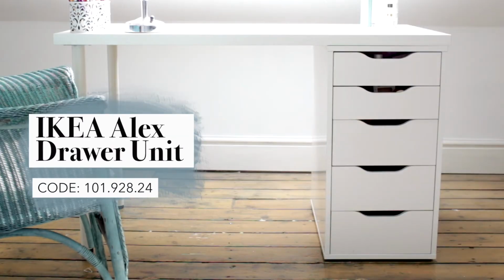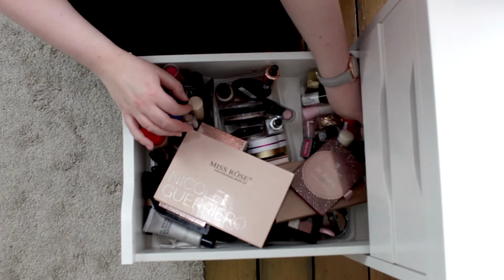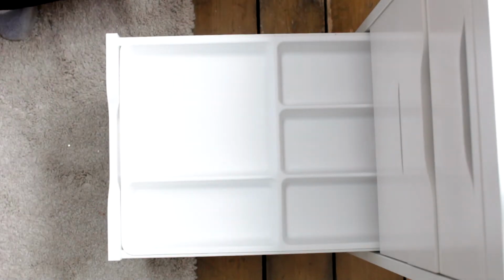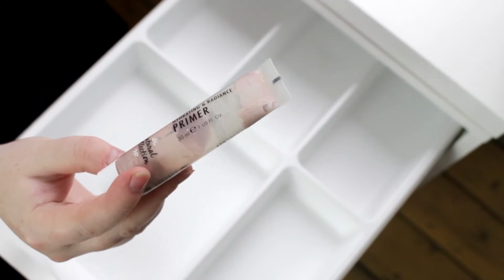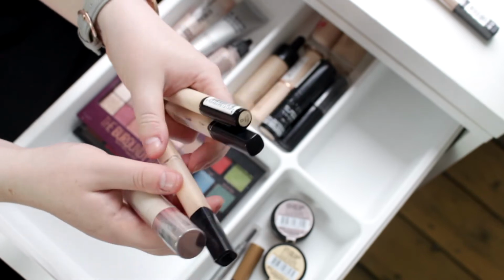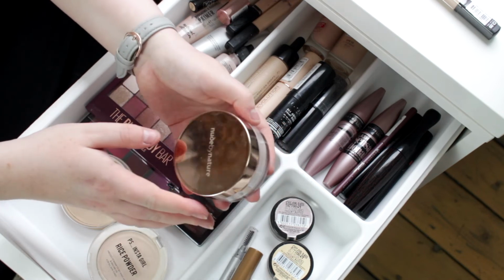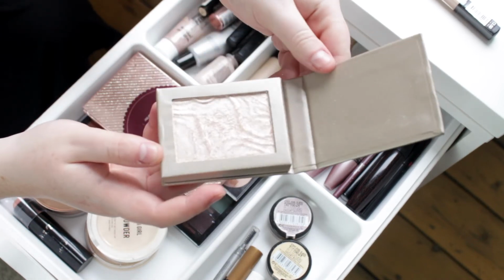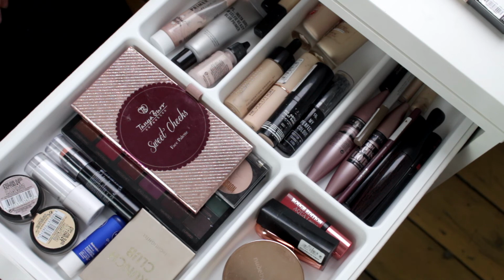ORGANISING MY EVERYDAY MAKEUP DRAWER | Makeup Organisation for Ikea Alex Drawers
Do you like watching people organise their makeup? Then you'll LOVE this video of me taking my products out of my cluttered, over-crowded Alex drawers and attempting to organise them.

Real Techniques Duo Fiber Brushes
Real Techniques Enhanced Eye Set
Real Techniques Setting Brush
Real Techniques Blush Brush
B. Powder and Bronzer Brush
B. Contour Brush
Real Techniques Flawless Base Set